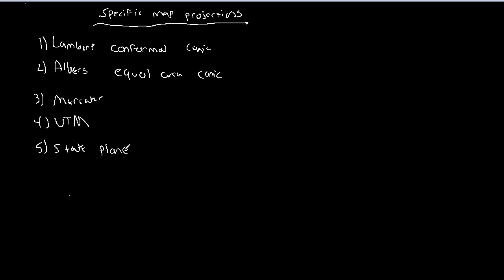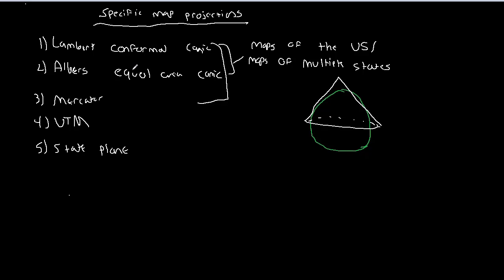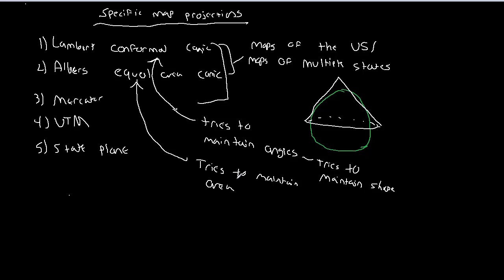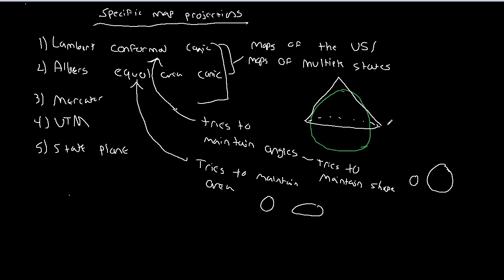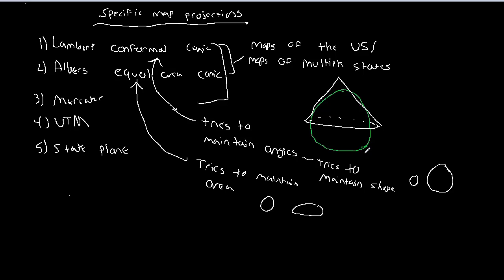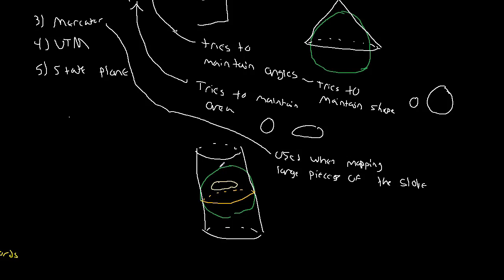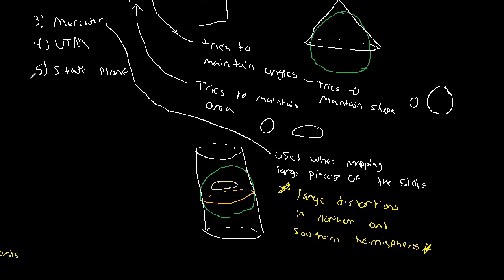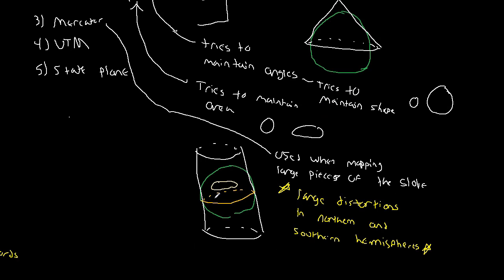Specific Projections Part 1